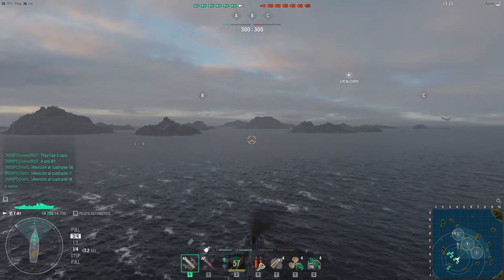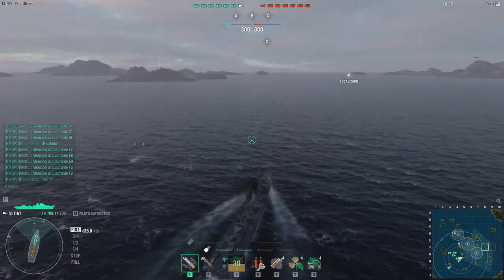World of Warships Clan Battles T6 Very tough Red team!